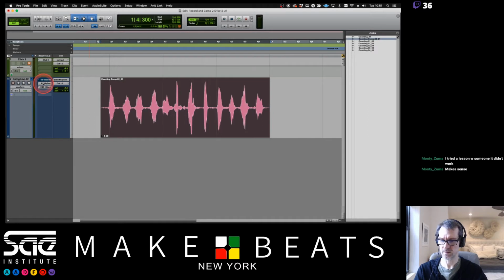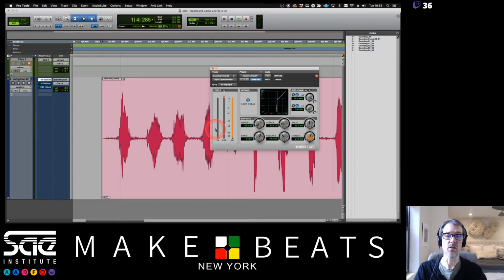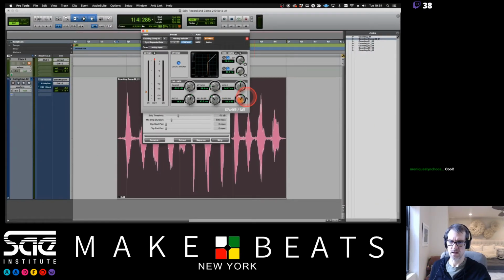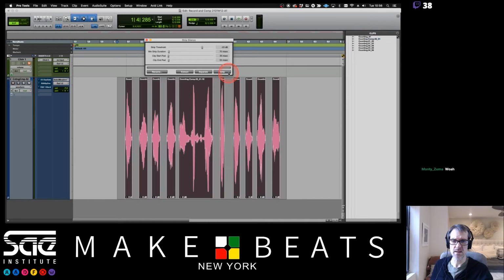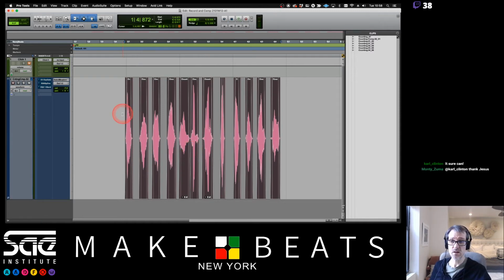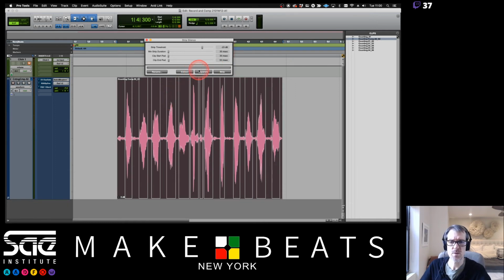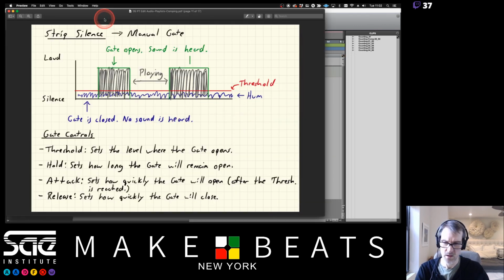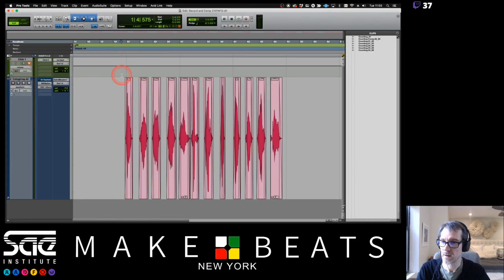02-17-2021 Pro Tools Strip Silence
This video covers everything you need to know about Strip Silence in Pro Tools.

Originally broadcast live on Twitch on February 16, 2021, as part of an online course adapted from the SAE Institute classroom during the coronavirus pandemic.